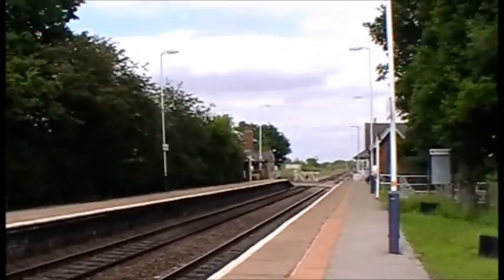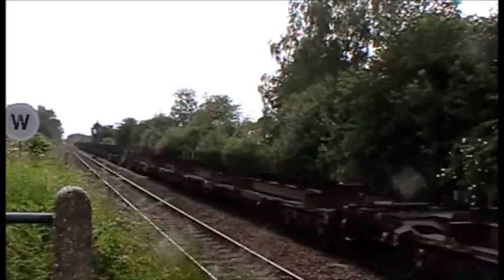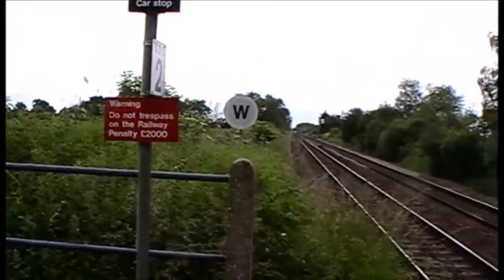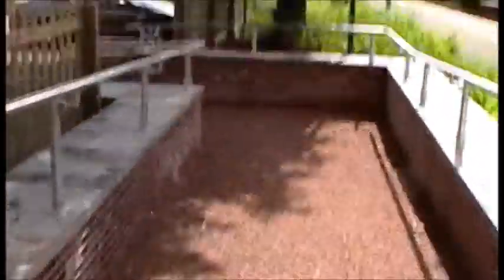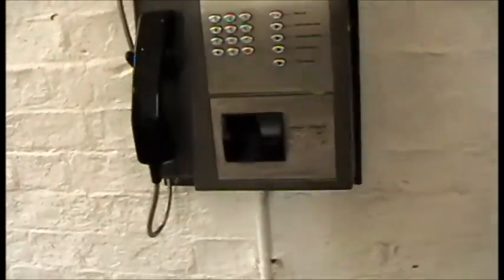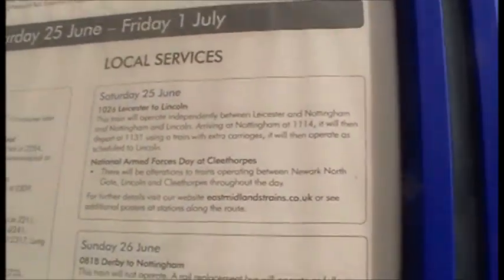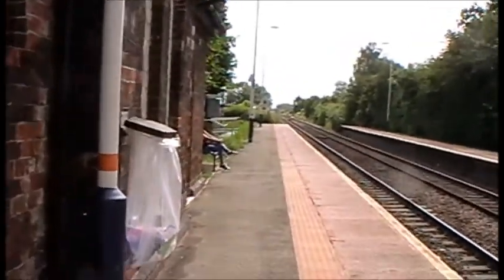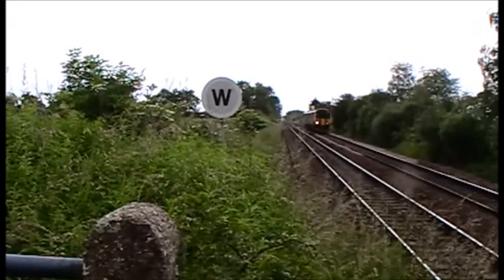Trains at: Swinderby (18/06/16)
Trains at returns to the channel after a month and a bit and we find ourselves on the castle line.